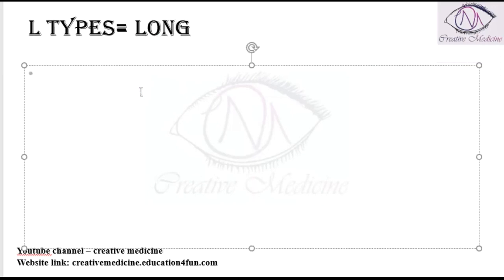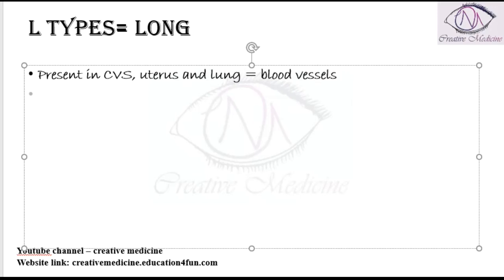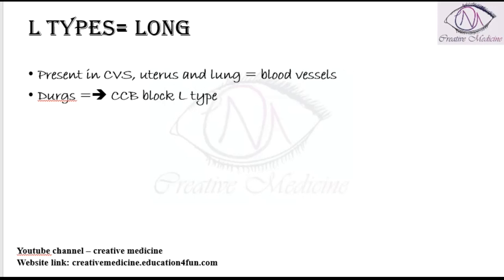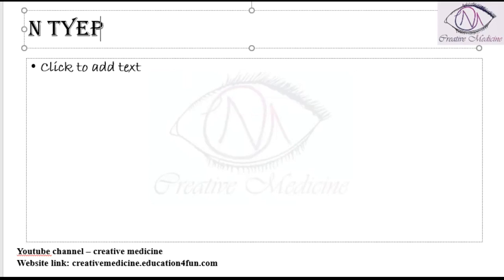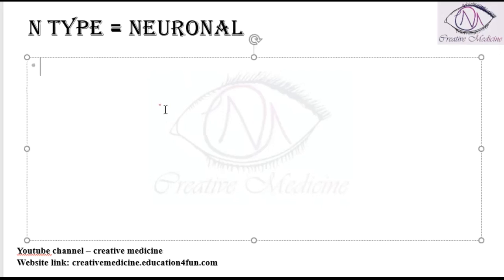Lec 11 Anti Hypertensive Drugs Calcium Channel Receptors